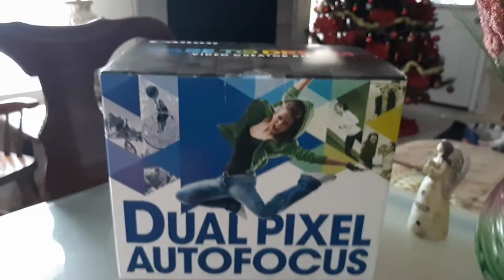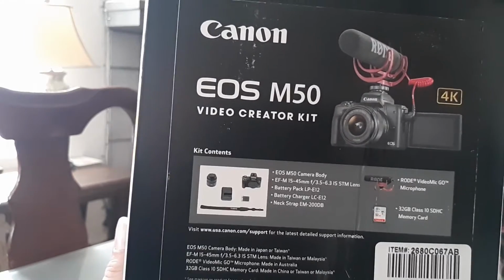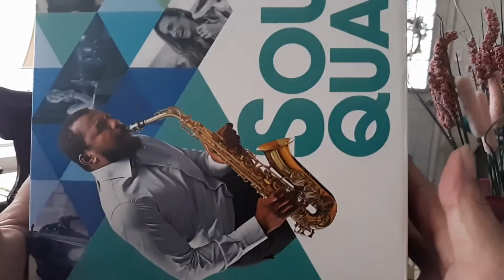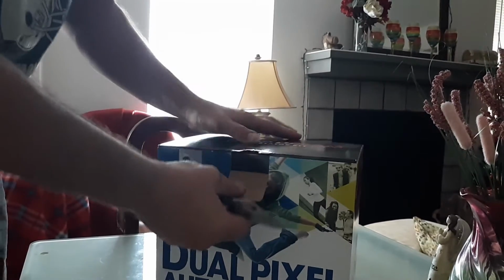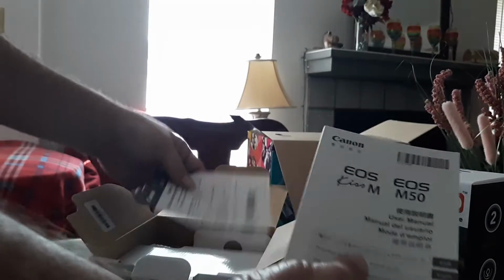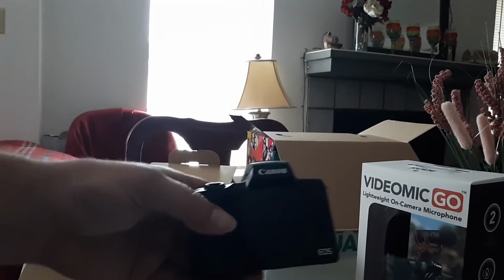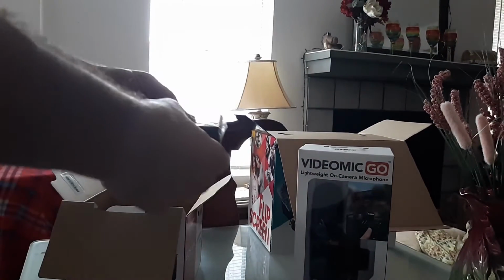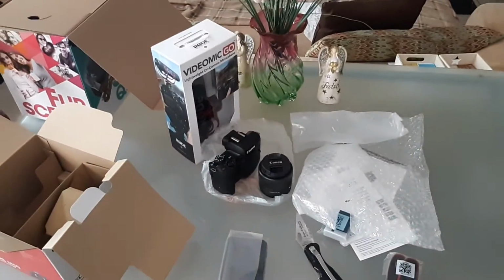The Canon EOS M50 unboxing and testing vlog 9-9-21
Today I unbox my New Canon EOS M50 !!!
I'm am very pleased with this Canon so far !!